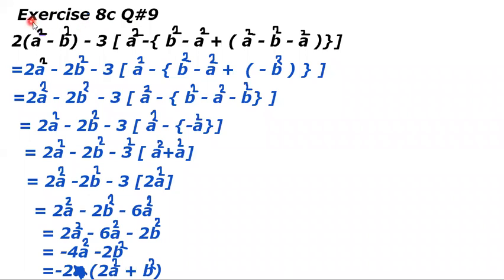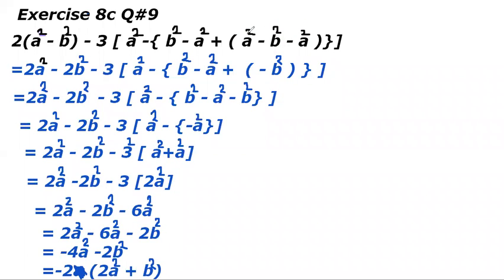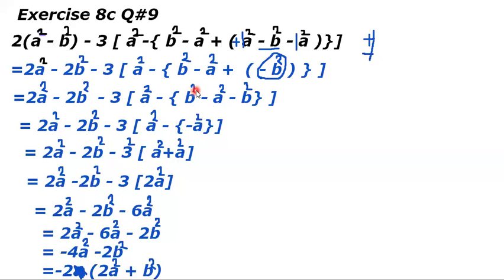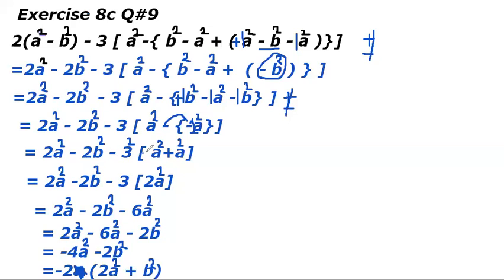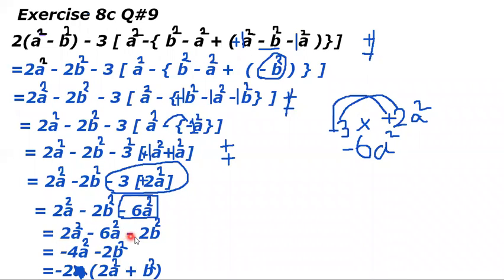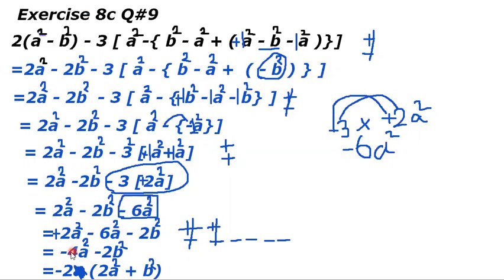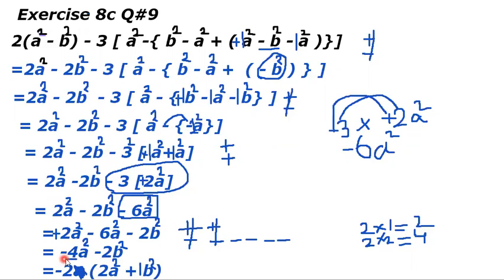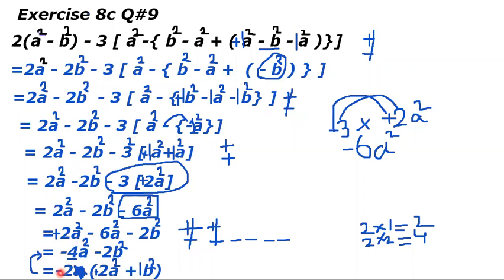Exercise 8c Q#9